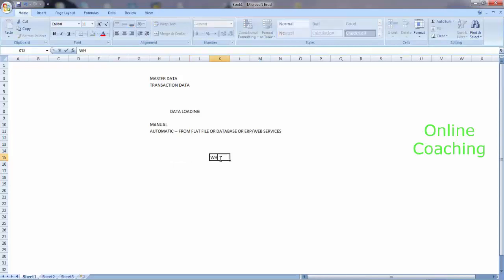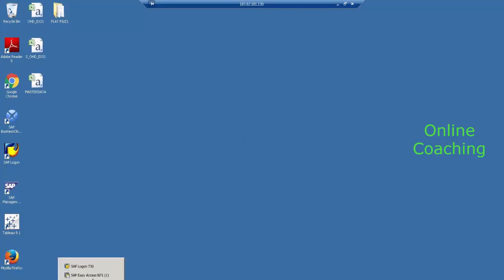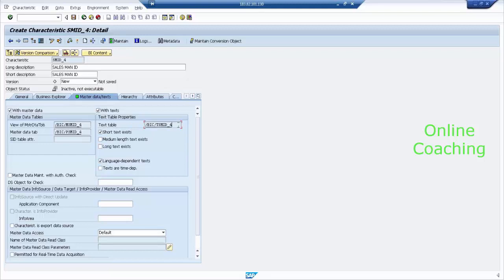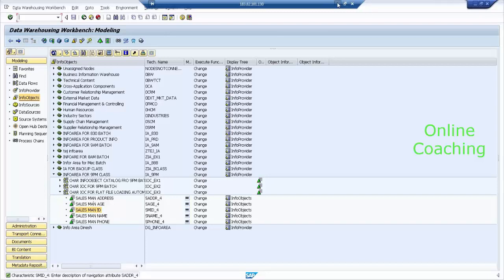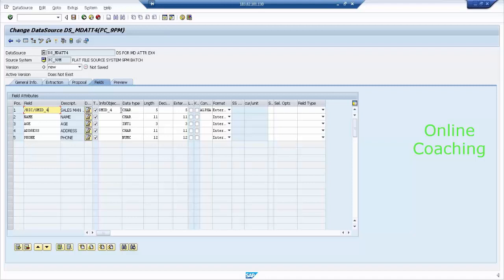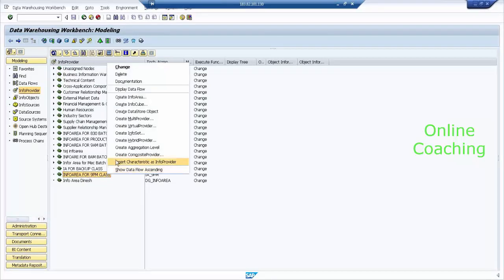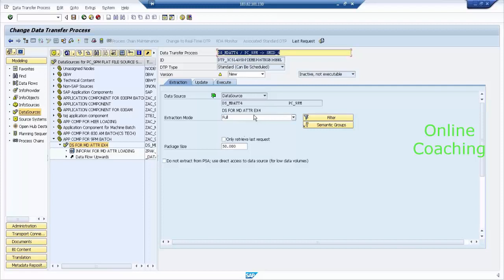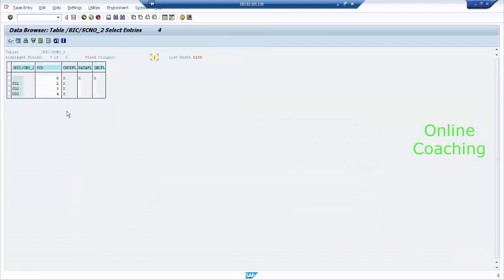Loading Data Automatically in SAP BW BI |Automatically Updating Master Data|How to Automate SAP Data